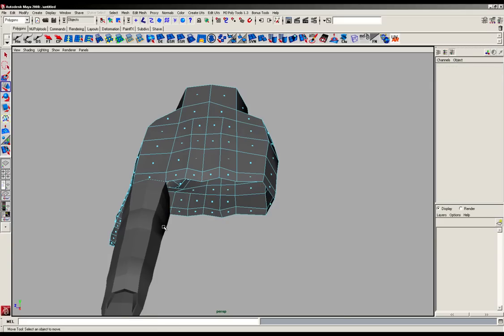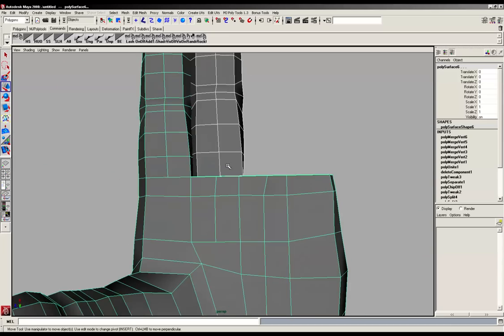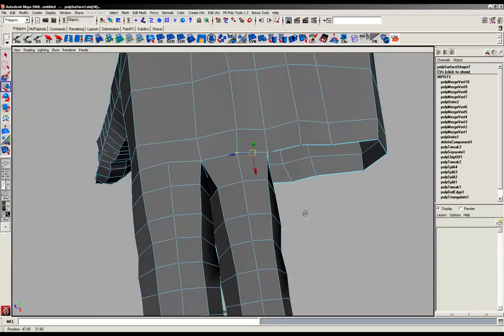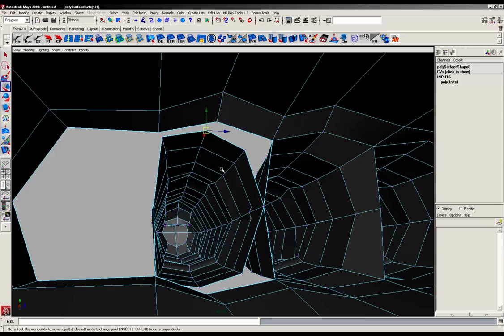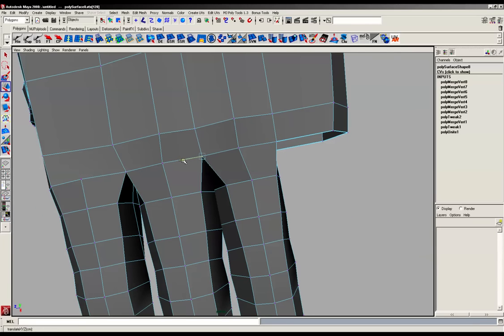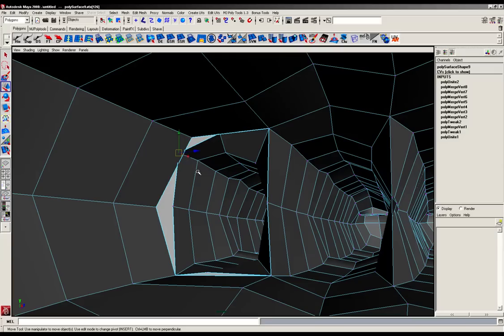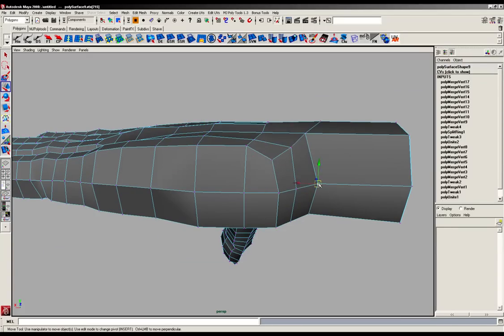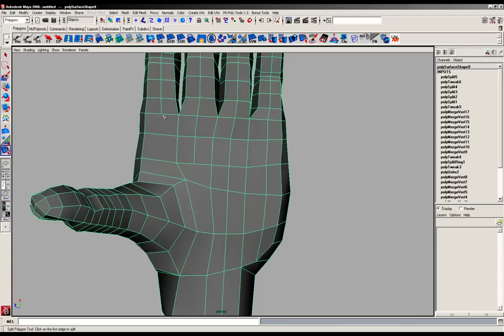Simply Maya Tutorial Low Poly Hand - Part 7 of 8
Follow along as we show you how to model a low poly hand in Maya 2008. This tutorial was originally created by us for 3DArts Magazine.